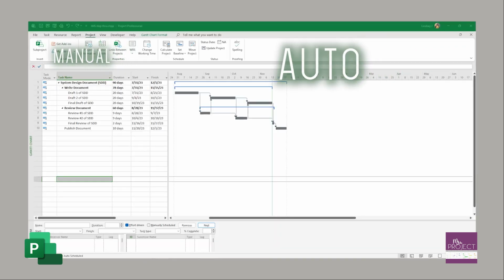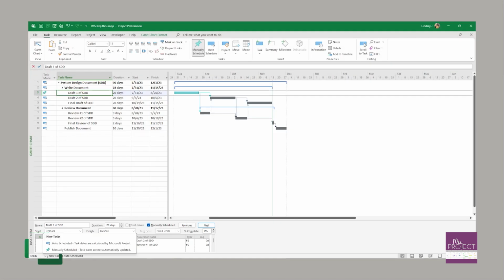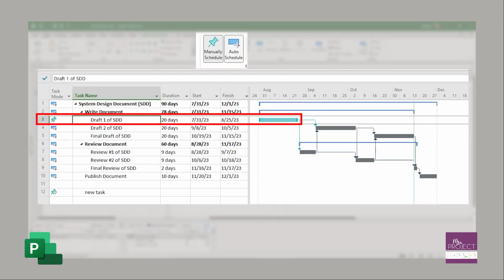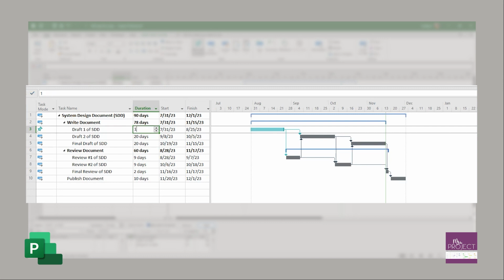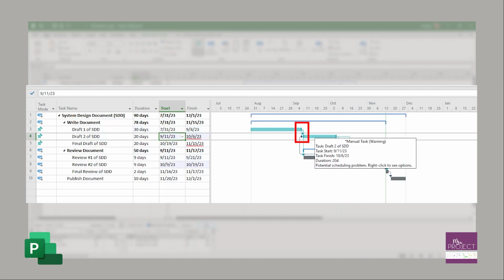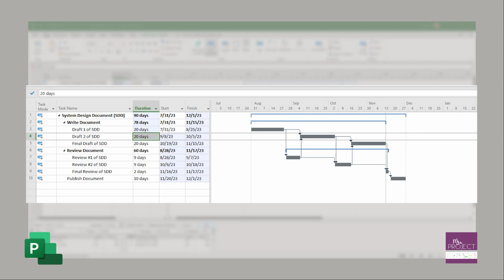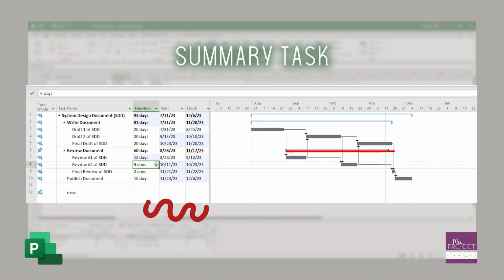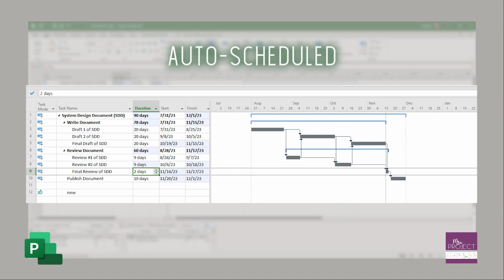Don't Use Manually Scheduled Tasks - MS Project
If you’re going to build a schedule using manual tasks, you might as well build it in Excel.
Manual tasks = you are in charge.
Auto-scheduled tasks = Project is in charge.

Let Project be the tool it was meant to be.

Social:
In this video:
0:00 What's the difference between auto schedule and manual schedule tasks
0:30 Where to find if tasks is manual or auto
0:57 How to change schedule setting for manual tasks
1:16 How to change default setting for manual tasks
1:51 Manually scheduled new tasks have no dates
2:21 Why should I not use a manually scheduled task
3:34 Changing the duration of a manual task
4:00 Updating every manually scheduled task
4:16 What does a red squiggle line under my finish date mean?
5:45 How auto-scheduled tasks work
6:05 Manually scheduled summary task
8:10 Why are manual tasks bad?